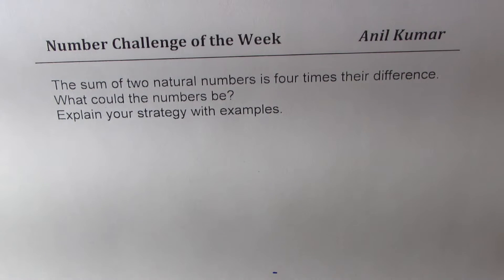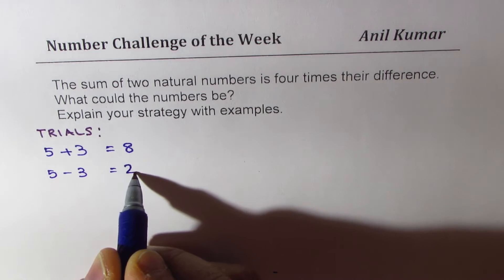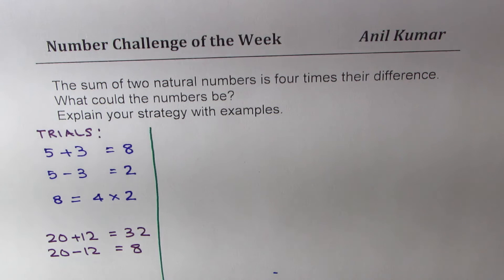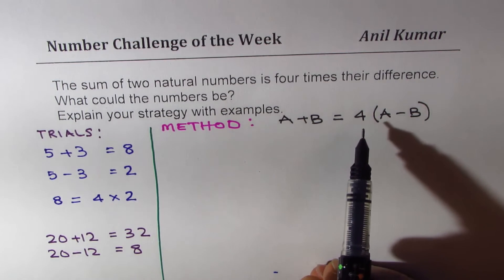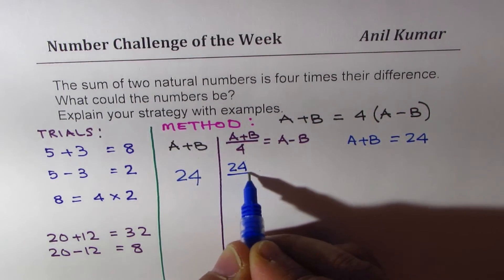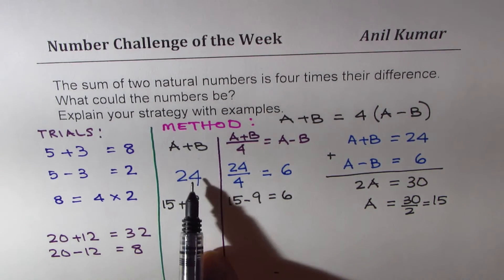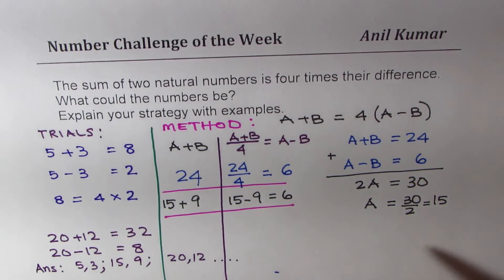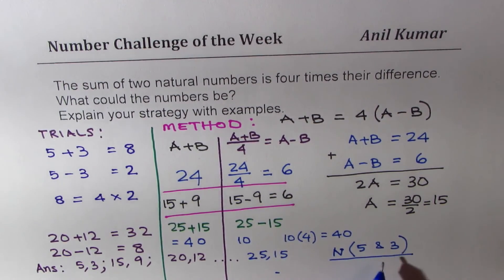Find Numbers whose Sum is four times the Difference IMPORTANT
The sum of two natural numbers is four times their difference.
What could the numbers be?
Explain your strategy with examples.